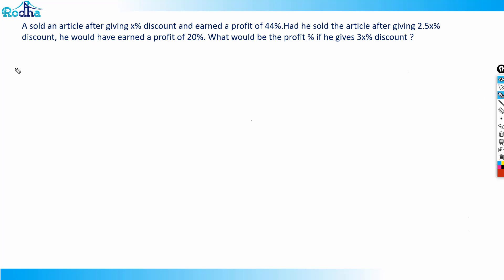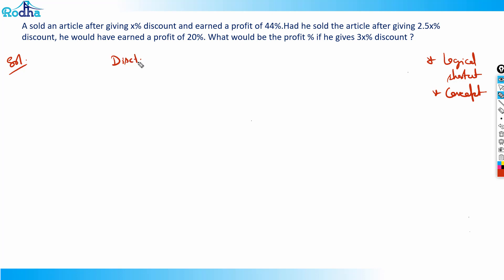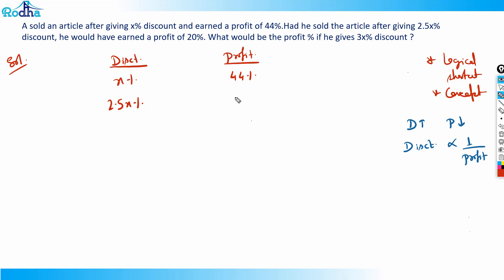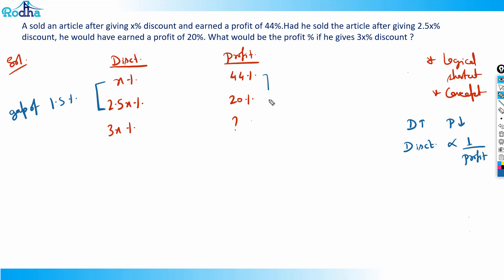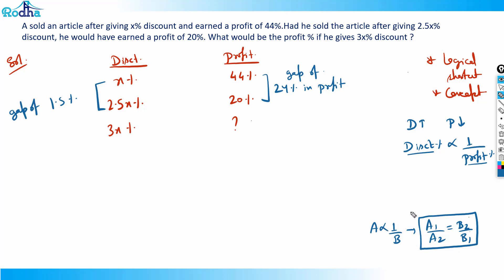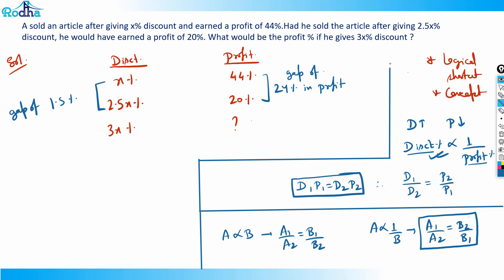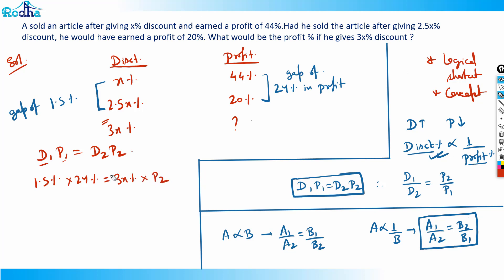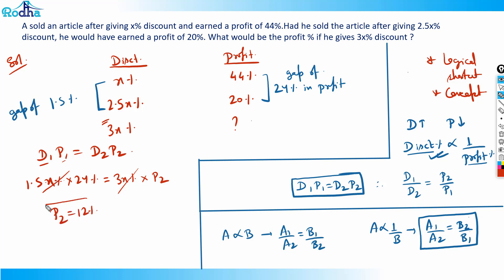Arithmetic Advance Level Questions - 41 I CAT PREPARATION 2024 I QUANTITATIVE APTITUDE PREPARATION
Is there an easier way to solve Profit & Loss questions?  Yes! This video introduces the powerful GAP and Proportion method to solve complex P&L problems in a fraction of the time. Ravi Prakash (Rodha) shows you how to use this non-traditional method to gain a significant advantage in CAT 2025 and CAT 2026.